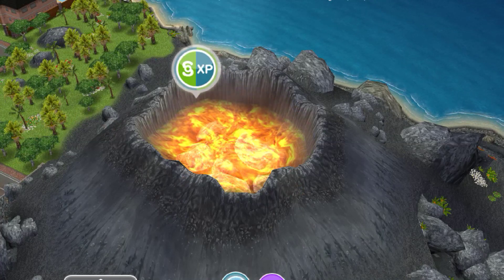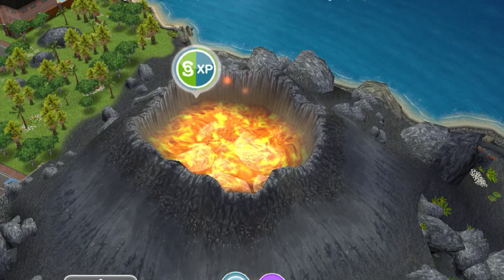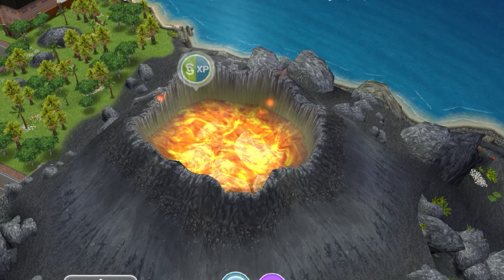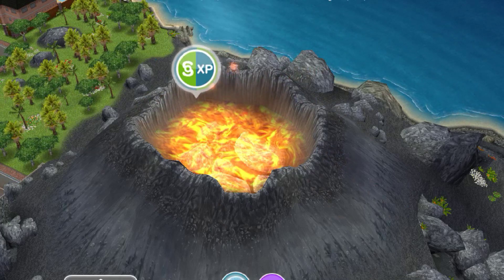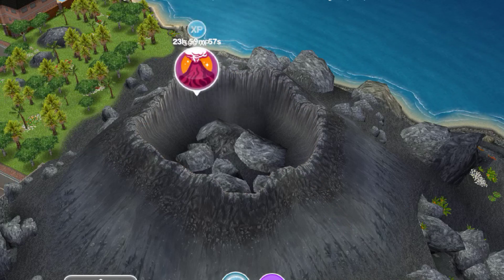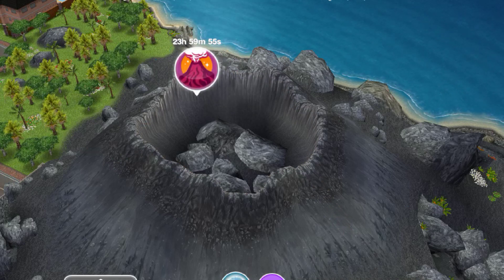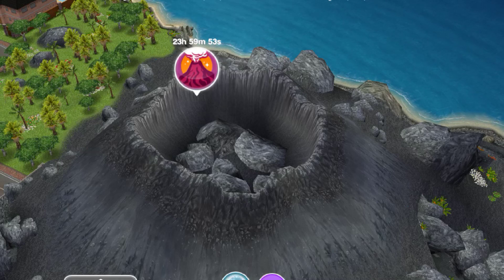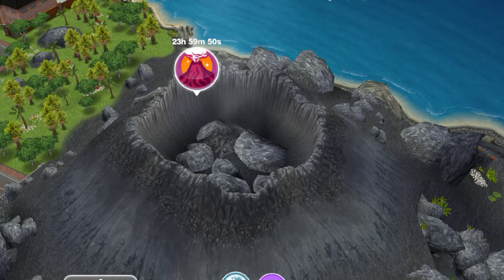Sims FreePlay Mystery Island Volcano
This is a demonstration of what happens when the volcano is ready to erupt.